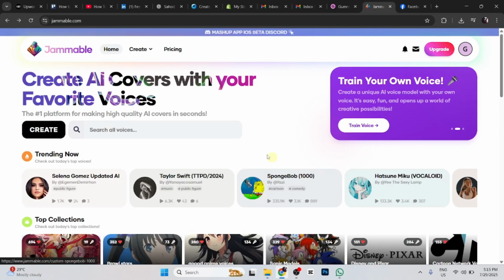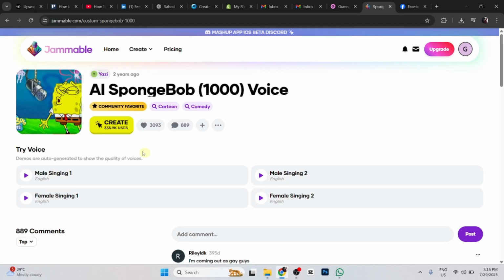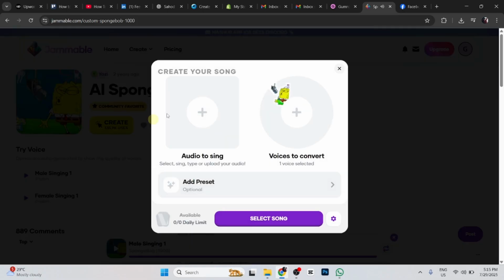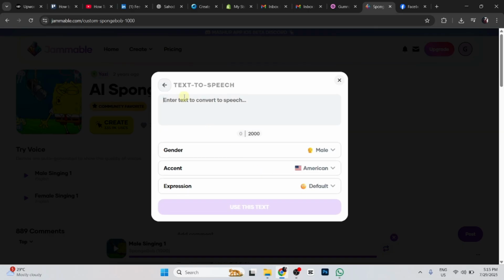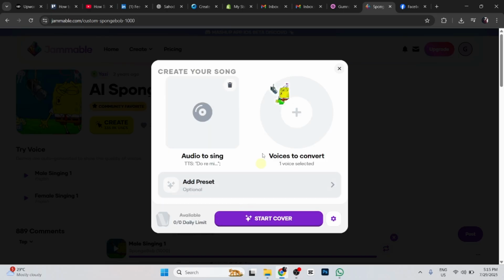How to Make Cover Songs with Jammable AI (Quick Tuto)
Ever dreamed of creating killer cover songs without a studio? 🎙️✨ Jammable AI makes it insanely easy! In this quick tutorial, we dive into how you can use this tool to transform vocals, remix tracks, and make your own AI-powered covers in minutes. 🎧🤖 Get ready to channel your inner rockstar — no music degree needed!